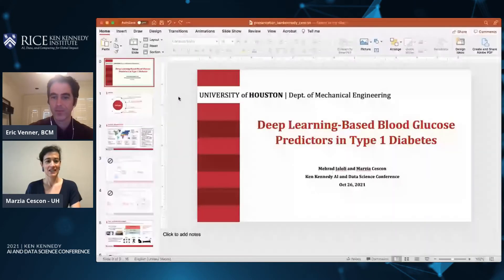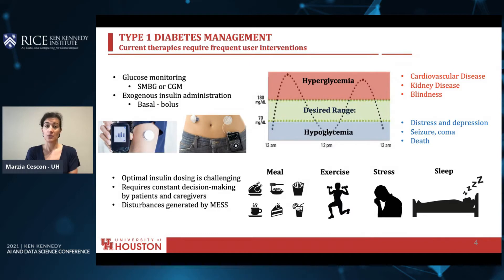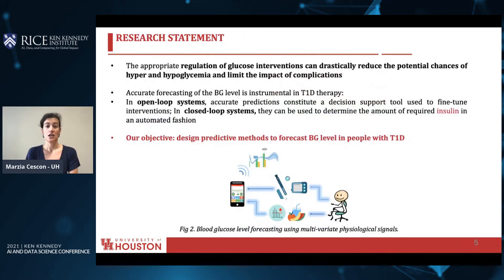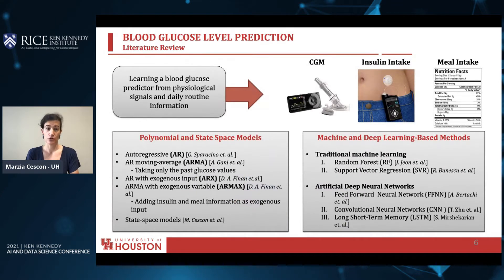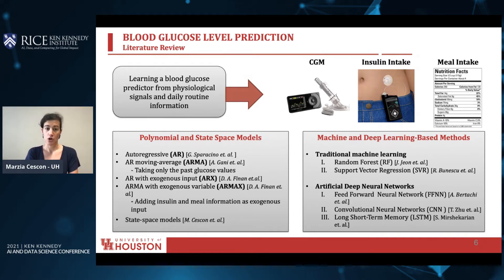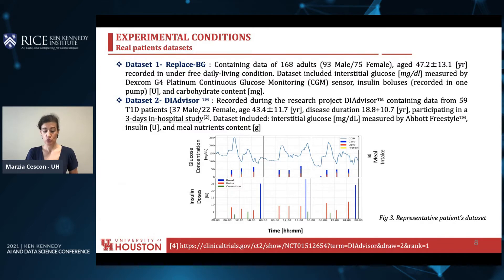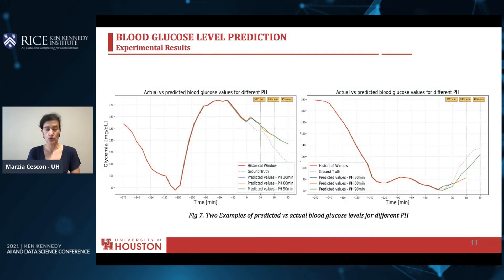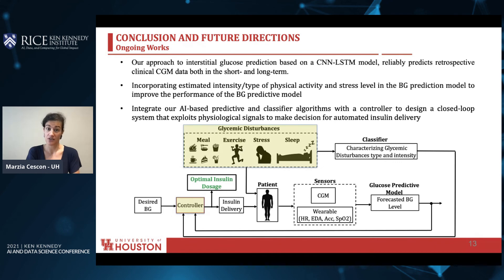Healthcare: Deep Learning Based Blood Glucose Predictors In Type 1 Diabetes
Technical Presentations Group 4, Healthcare: Deep Learning Based Blood Glucose Predictors In Type 1 Diabetes by Marzia Cescon

Objectives: In this work, we present short-term predictions of blood glucose (BG) levels in people with type 1 diabetes (T1D) obtained with a deep-learning based architecture applied to a multivariate physiological dataset of actual T1D patients. Methods: Stacks of convolutional neural network (CNN) and long short-term memory (LSTM) units are proposed to predict BG levels for 30, 60 and 90 minutes prediction horizons (PH), given historical glucose measurements, meal information and insulin intakes. Evaluation of predictive capabilities was performed on two actual patients datasets, Replace-BG and DIAdvisor, respectively. Findings: for 90 minutes PH our model obtained mean absolute error (MAE) of 17.30 ± 2.07 and 18.23 ± 2.97 [mg/dl], root mean squared error (RMSE) of 23.45 ± 3.18 and 25.12 ± 4.65 [mg/dl]), coefficient of determination (R2) of 84.13 ± 4.22 and 82.34 ± 4.54 [%], and in terms of the continuous glucose-error grid analysis (CG-EGA) 94.71 ± 3.89 [%] and 91.71 ± 4.32 [%] accurate predictions (AP), 1.81 ± 1.06 [%] and 2.51 ± 0.86 [%]) benign errors (BE), and 3.47 ± 1.12 [%] and 5.78 ± 1.72 [%] erroneous prediction (EP), for Replace-BG and DIAdvisor datasets, respectively. Conclusion: Our investigation demonstrated that our method, compared to existing approaches in the literature, achieved superior glucose forecasting performance, showing the potential for application in decision support systems for diabetes management.

Authors: Mehrad Jaloli, University of Houston, and Marzia Cescon, University of Houston